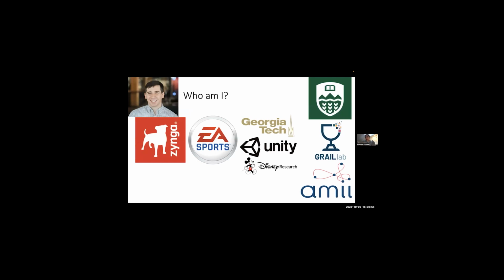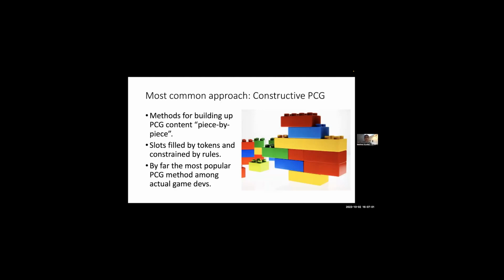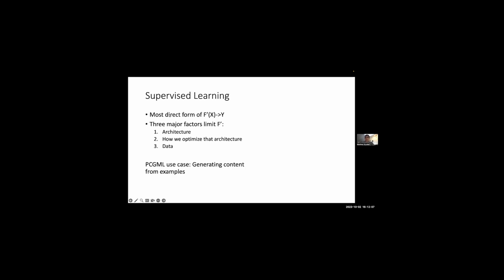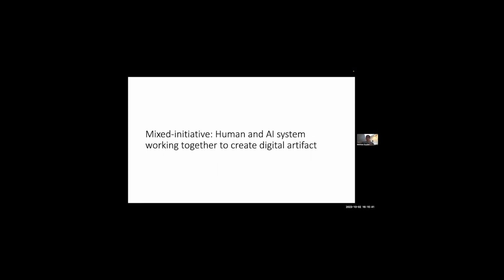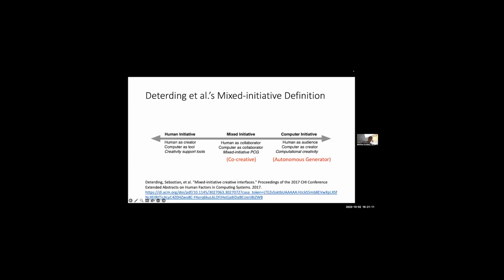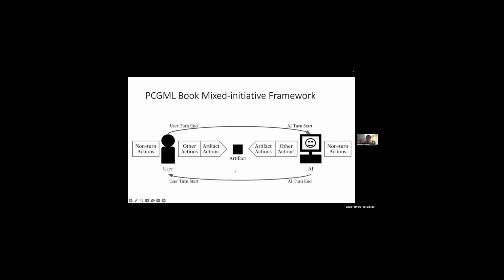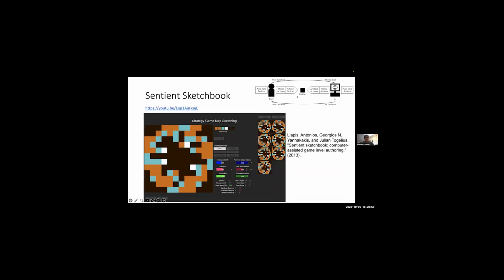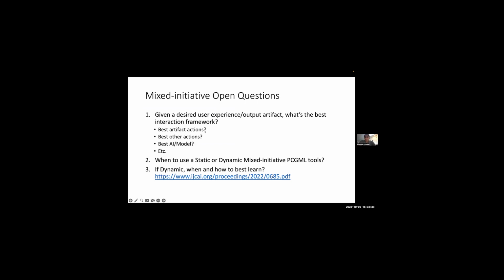Matthew Guzdial on Procedural Content Generation via Machine Learning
Invited talk: Procedural Content Generation via Machine Learning

Matthew Guzdial is one of the authors of the book “Procedural Content Generation via Machine Learning: An Overview” that was published in 2022. He is an assistant professor at the  University of Alberta in Canada and a Canada CIFAR AI Chair at the Alberta Machine Intelligence Institute (Amii). His research focuses on the intersection of machine learning, creativity, and human-centered computing. He is a recipient of an Early Career Researcher Award from NSERC, a Unity Graduate Fellowship, and two best conference paper awards from the International Conference on Computational Creativity.

In this talk Matthew gives an overview of how ML can leverage PCG in when making games and playful experiences, showing practical examples from his own body of work.

The talk is part of the series “Computational Approaches to Experience Design”. It was given at the course "AI for Experience Design" at Stockholm University on the 2n of October 2023. The course is given by Mirjam Palosaari Eladhari at Stockholm University.